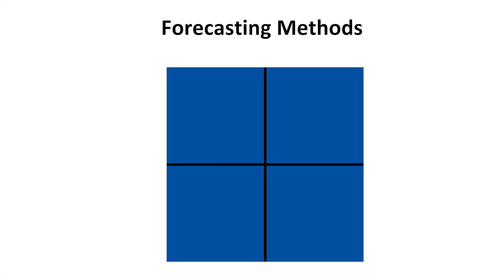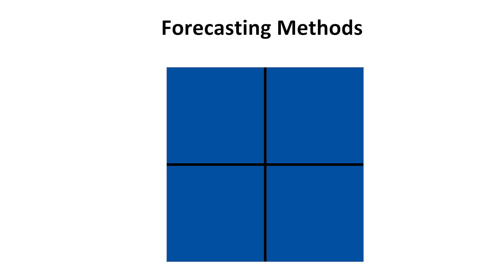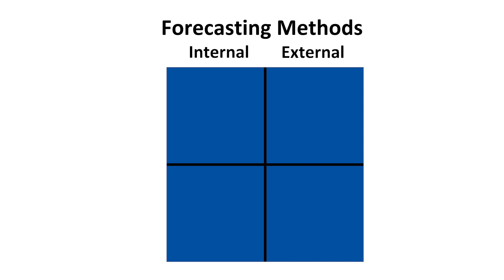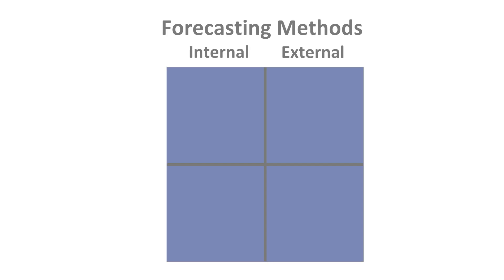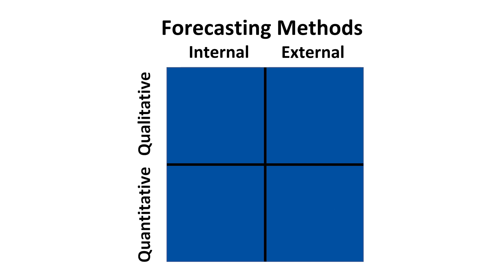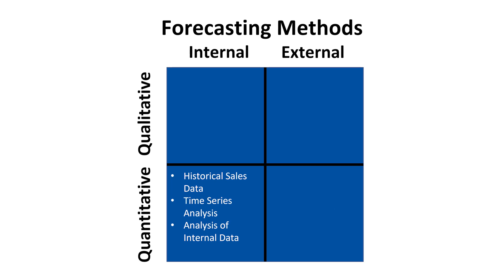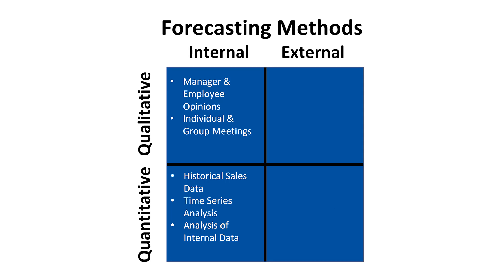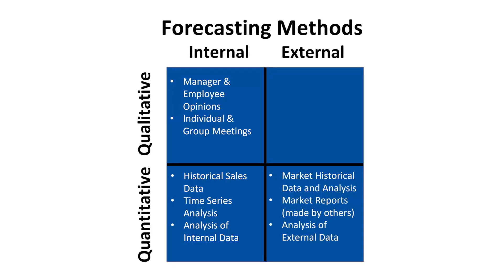Forecasting Demand and Demand Planning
Forecasting demand is about using all available information to estimate what the demand will be upon your operations in the short, medium and long-term future. This planning is essential for all areas of the organization. Watch on to learn about the internal and external methods of forecasting, and how to apply these within your organization.

𝐅𝐫𝐞𝐞 𝐃𝐨𝐰𝐧𝐥𝐨𝐚𝐝𝐚𝐛𝐥𝐞 𝐏𝐃𝐅 - 10 𝐬𝐭𝐞𝐩𝐬 𝐭𝐨 𝐏𝐫𝐨𝐩𝐞𝐥 𝐲𝐨𝐮𝐫 𝐂𝐚𝐫𝐞𝐞𝐫 𝐢𝐧 𝐎𝐩𝐞𝐫𝐚𝐭𝐢𝐨𝐧𝐬 𝐌𝐚𝐧𝐚𝐠𝐞𝐦𝐞𝐧𝐭